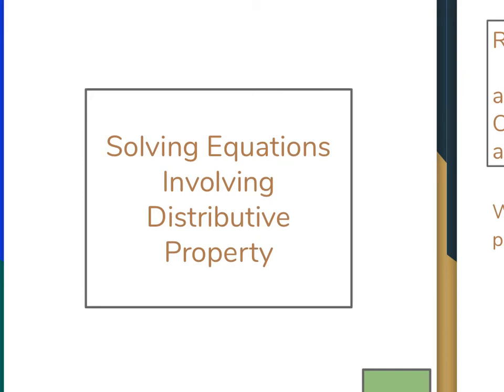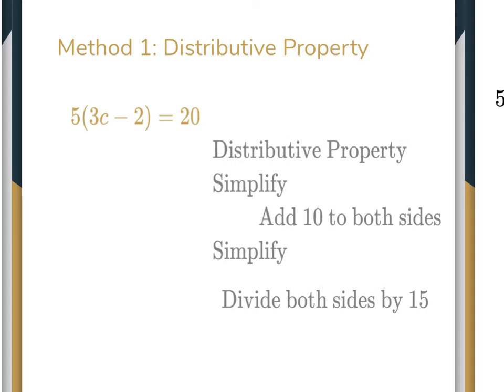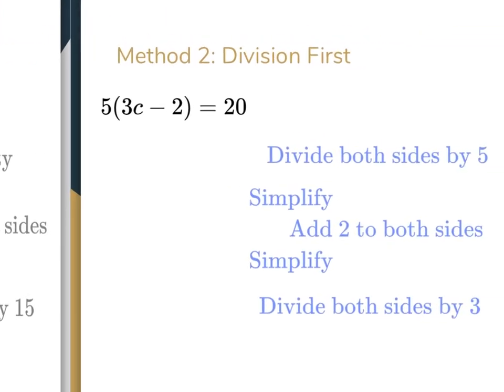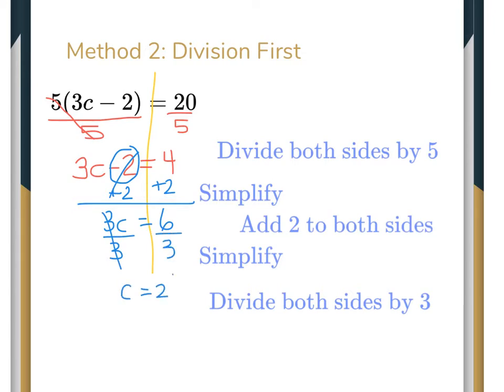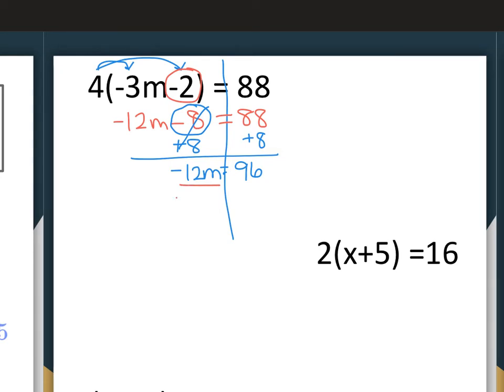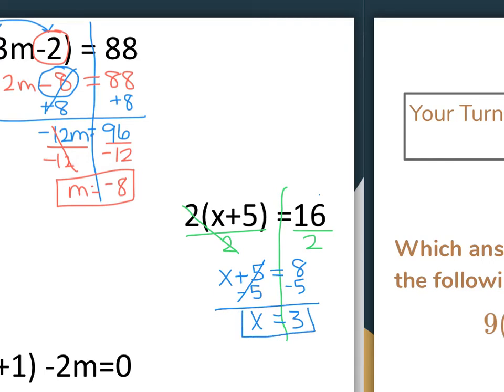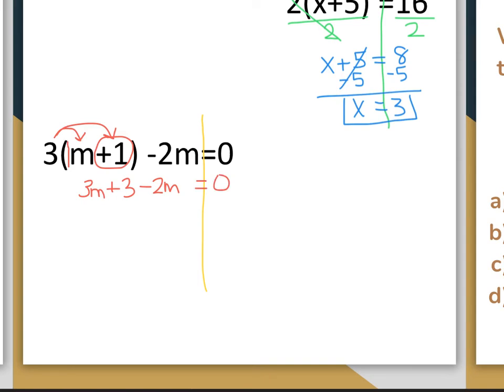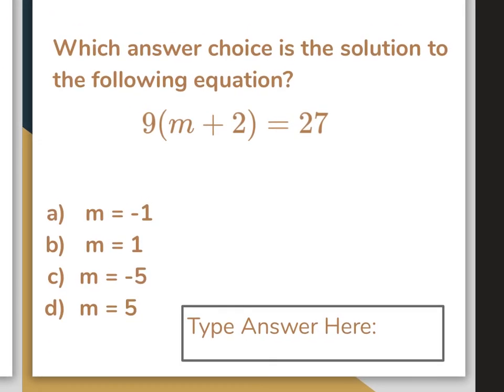Solving equations involving distributive property